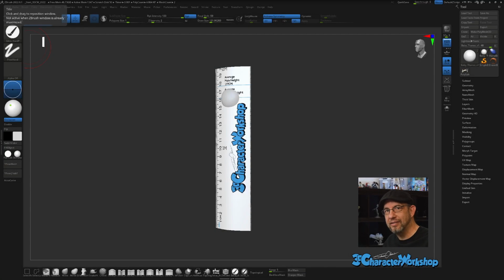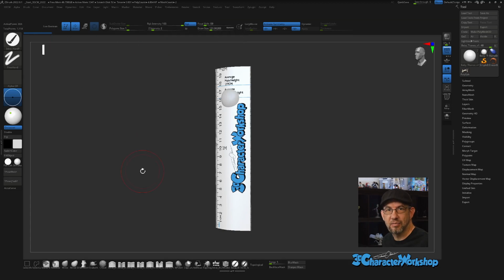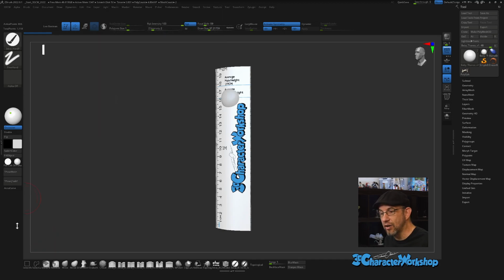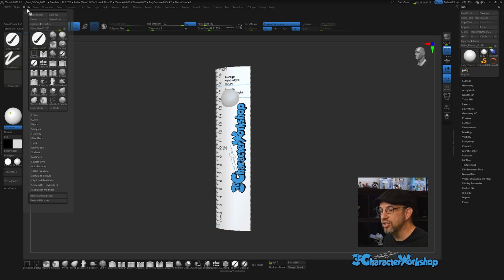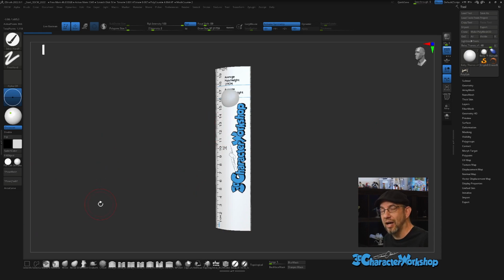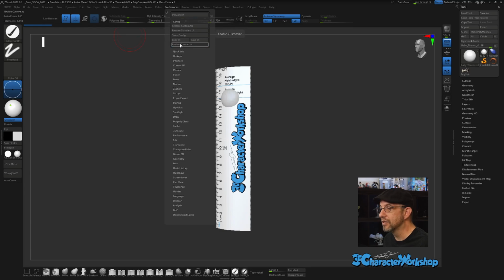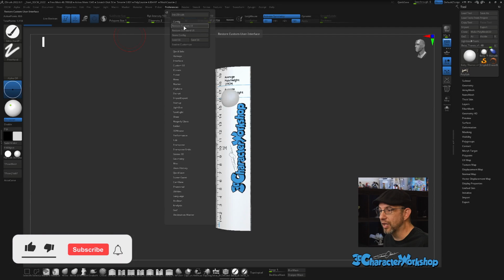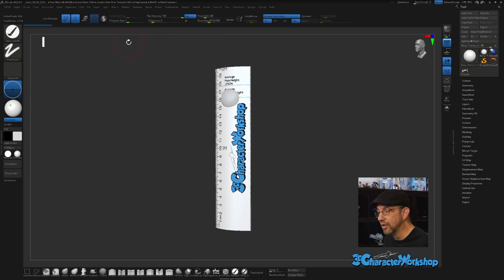How to Customize your ZBrush User Interface!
Lots of people get frustrated with the user interface in ZBrush. Did you know that the interface is totally customizable?

In this video, I show you how easy it is to customize your User Interface for ZBrush. I also show you how to save and share the UI.

-ShaneO

zbrush tutorial,zbrush,zbrush tutorial for beginners,zbrush beginner tutorial,sculpting,zbrush sculpting,digital sculpting,pixologic,3d